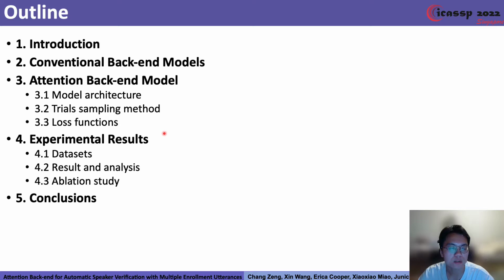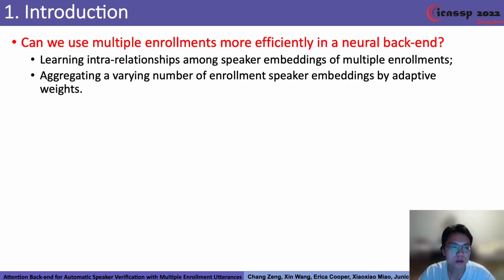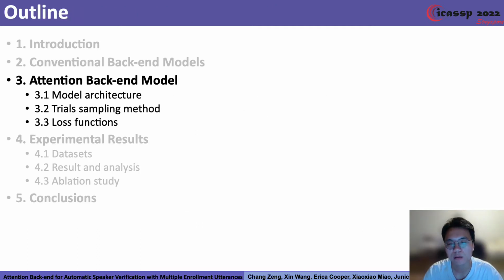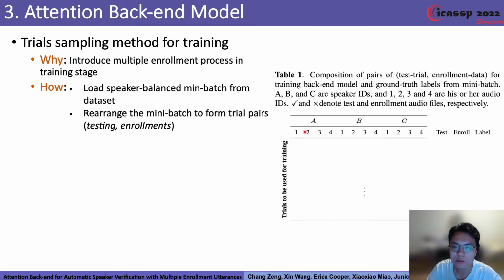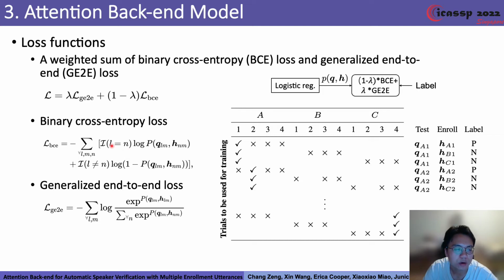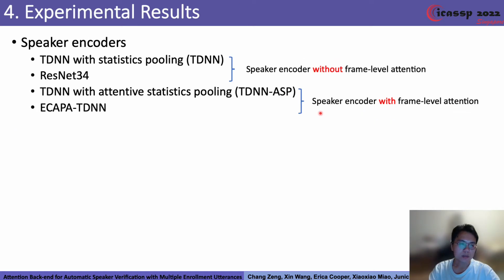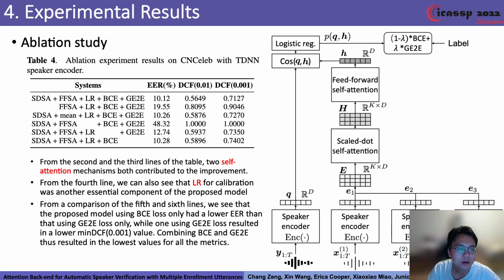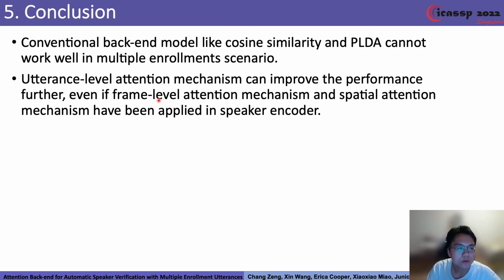Attention Back-end for Automatic Speaker Verification with Multiple Enrollment Utterances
"Attention Back-end for Automatic Speaker Verification with Multiple Enrollment Utterances," Chang Zeng, Xin Wang, Erica Cooper, Xiaoxiao Miao, Junichi Yamagishi.  Accepted to ICASSP 2022.